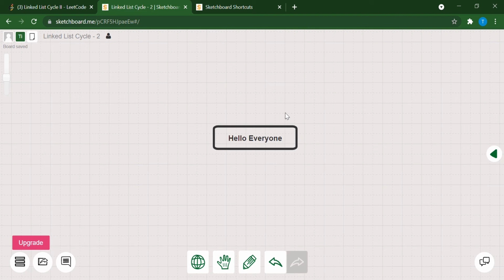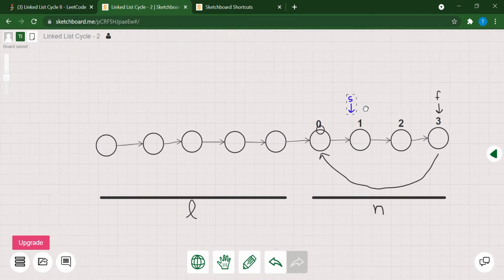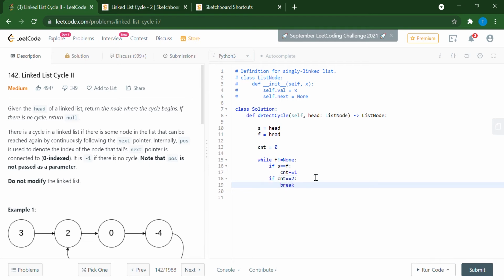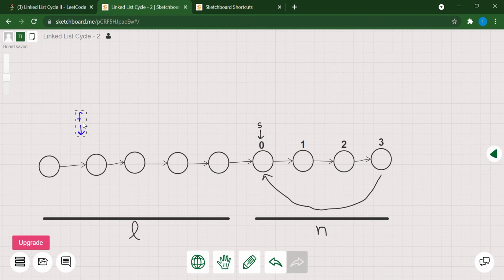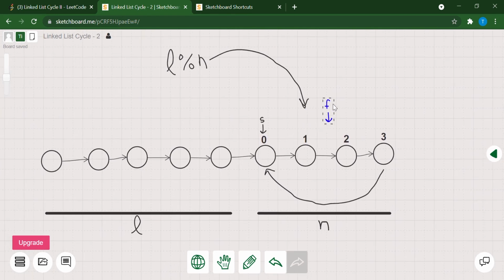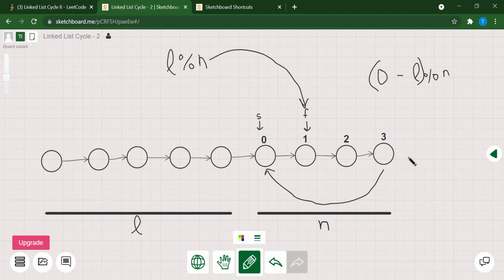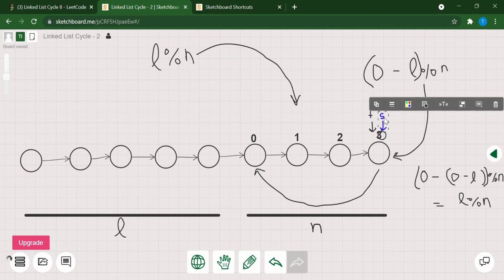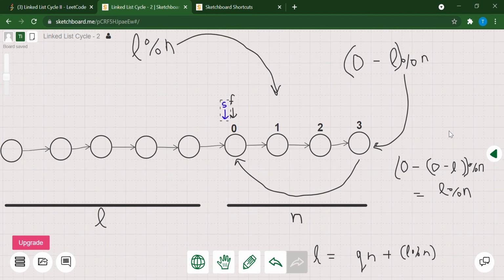Leetcode 142 - Linked List Cycle 2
Extension of Flyod's Algorithm

Timestamps:
00:00 - Introduction
02:04 - Algorithm
05:05 - Code
07:45 - Analysis of Algorithm

P.S. - 1.5x maybe better for you